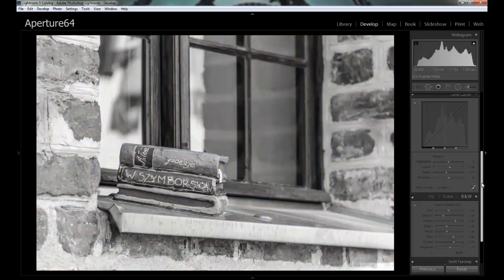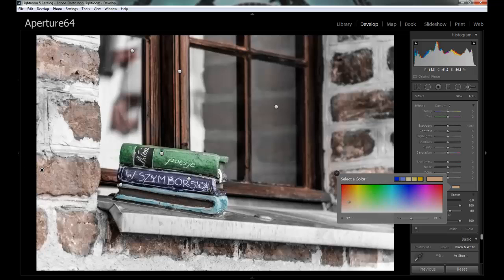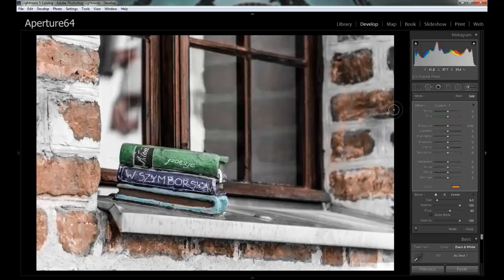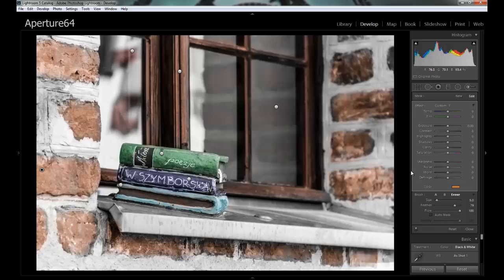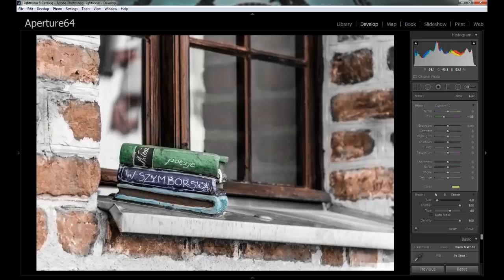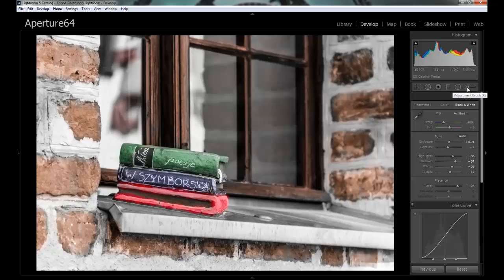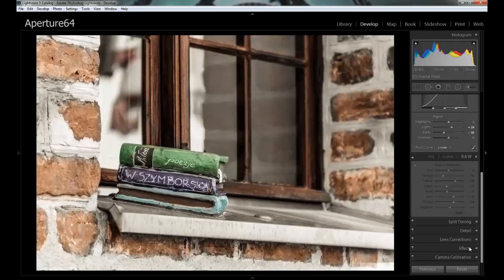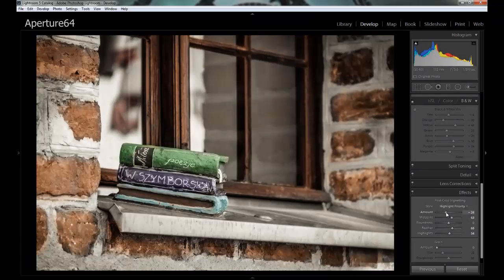Aperture Speaks; Coloring Black and White Images in Lightroom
Aperture Speaks a Weekly Vblog talking about and demonstrating photographic workflows. This week I am showing how to colour black and white images in Lightroom.